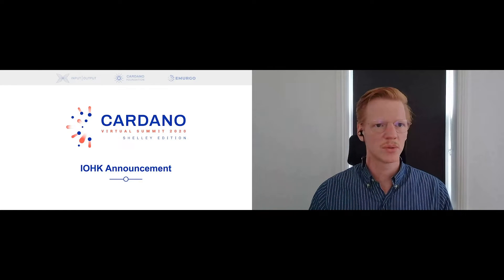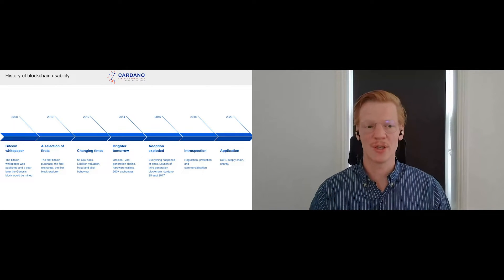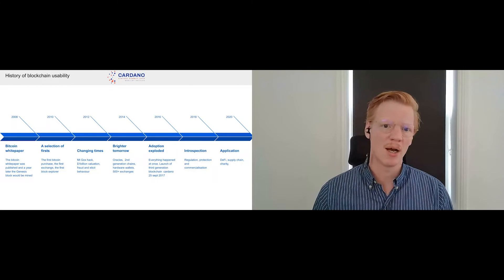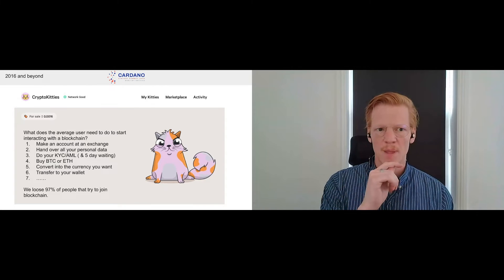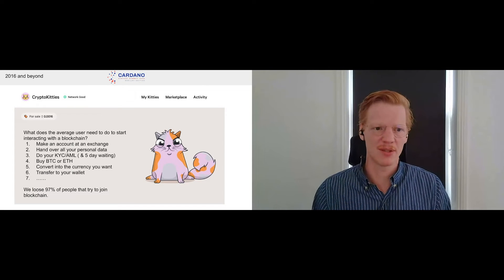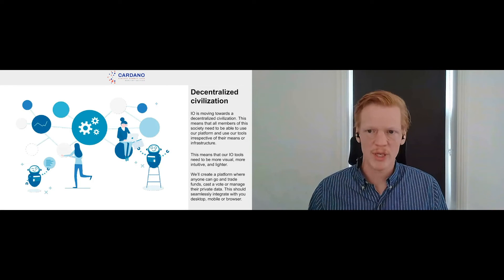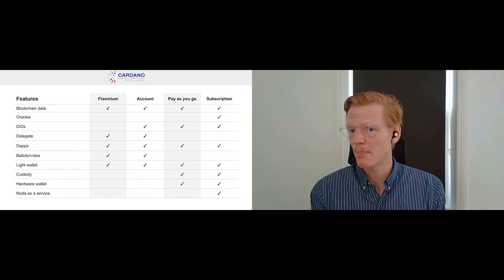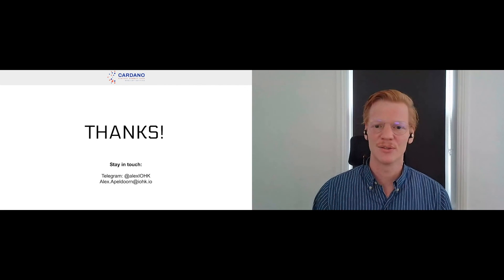Project Atlas: Navigating blockchains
Alex Apeldoorn returns to Cardano2020 to introduce Project Atlas. This all-in-one space allows ada holders to interact with the Cardano blockchain in a robust and transparent way. This service will come in a variety of structures from freemium to subscription based. With Atlas all users can

- Explore the blockchain
- Access Dapps.
- Cast ballots and vote.
- Interact with the light wallet.

Additional features include access to decentralized identity, use of oracles, operating nodes as a service and even hardware wallets.